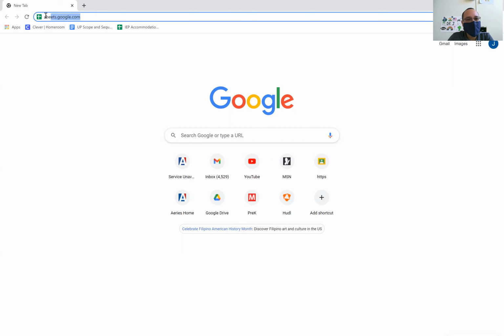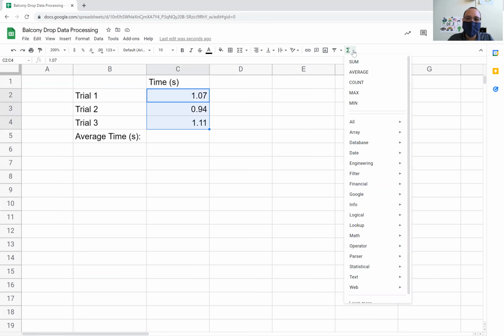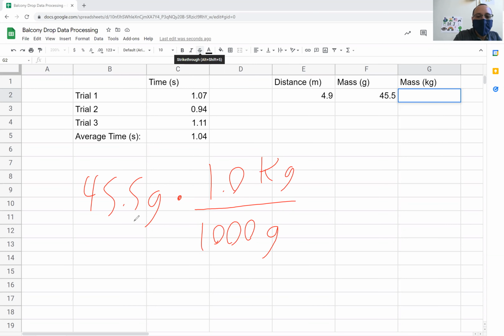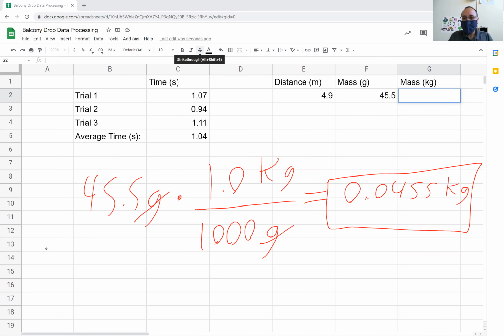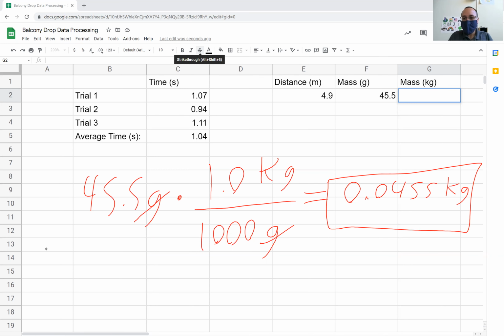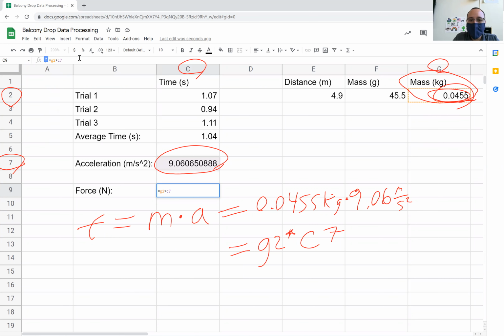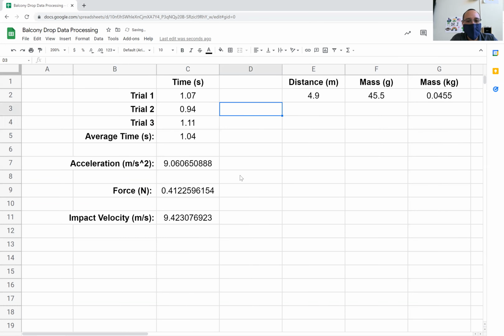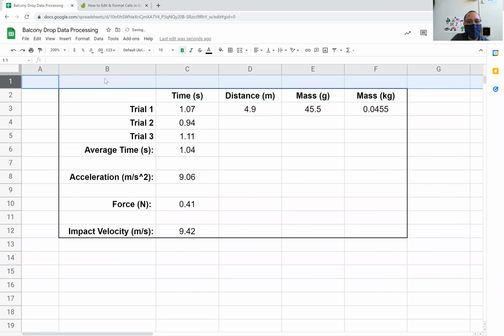Forces Data Processing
Dr. J demonstrates how to use Google Sheets to organize, process, and present the data we collected from our balcony-drop experiment.